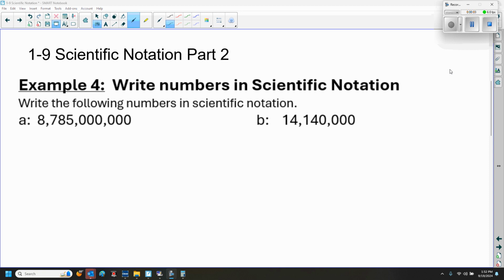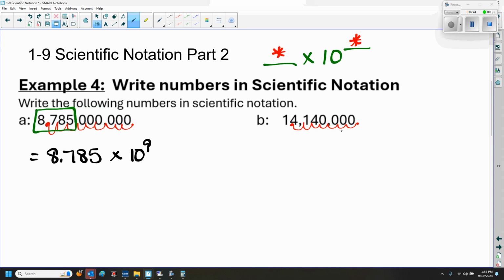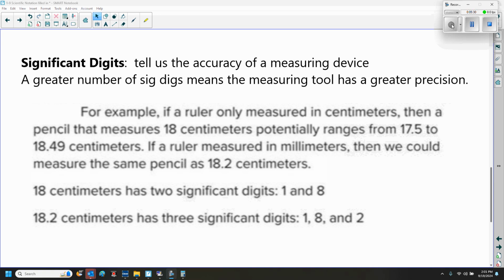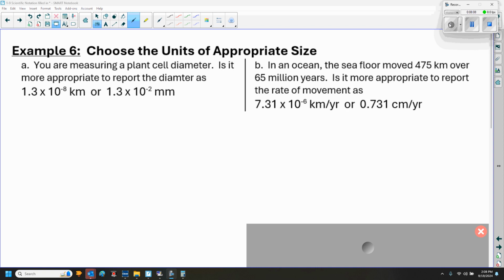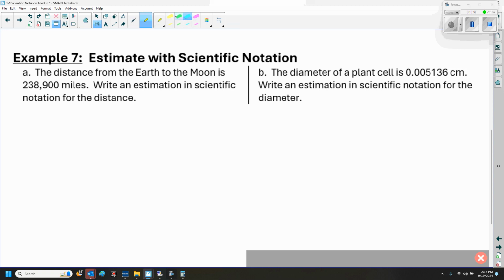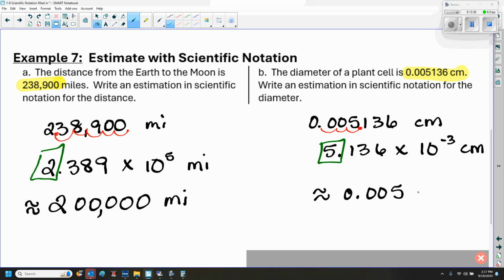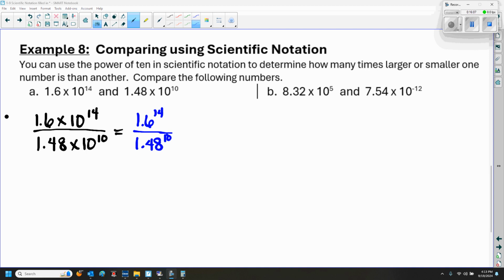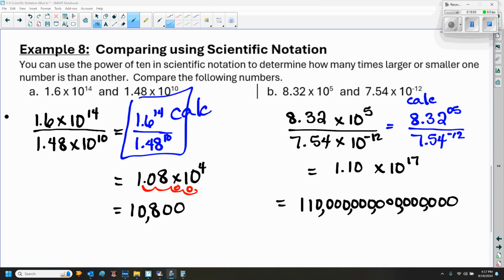1 9 Scientific Notation Part2